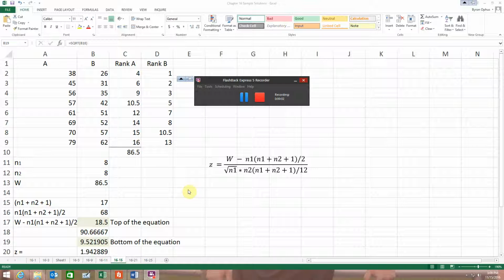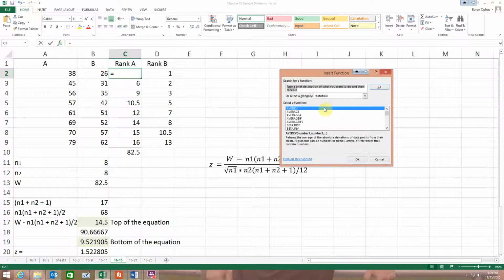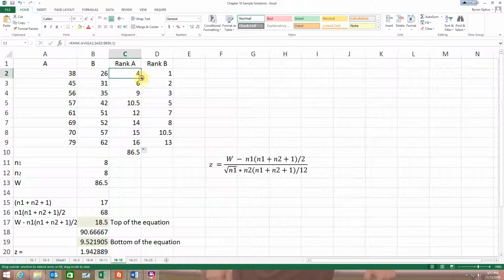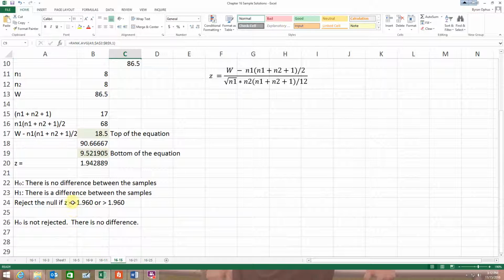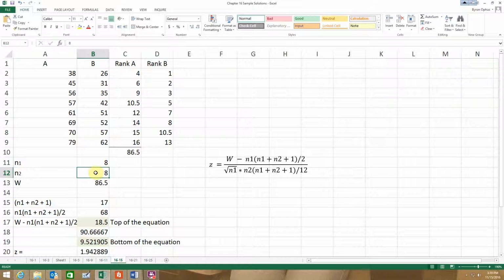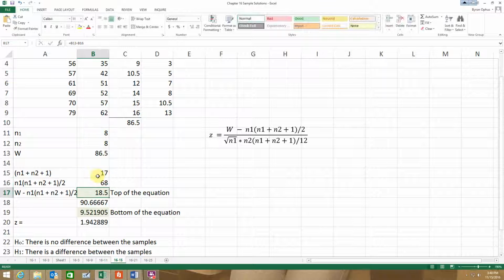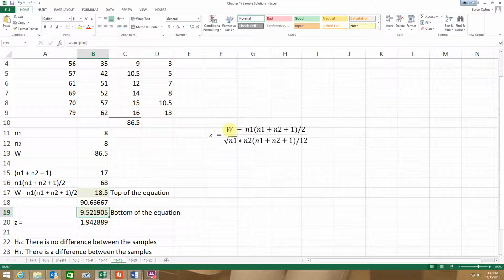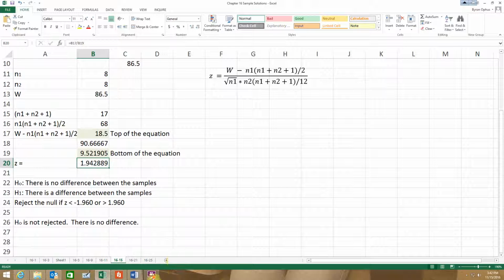16 16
Description